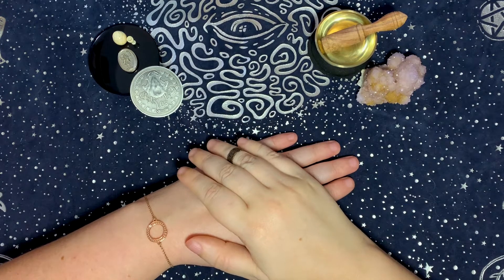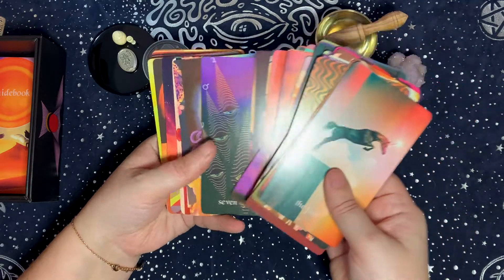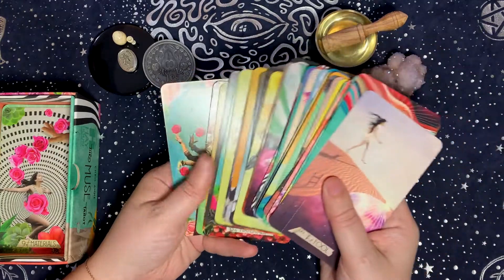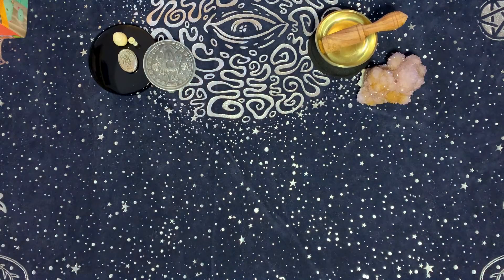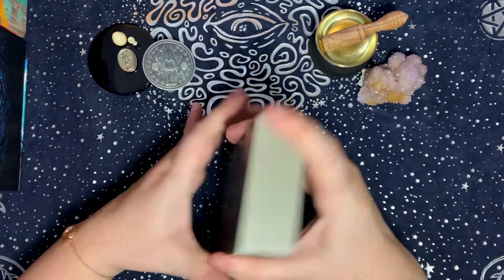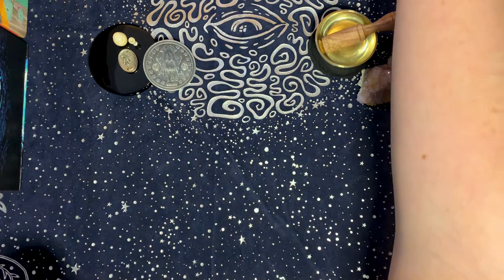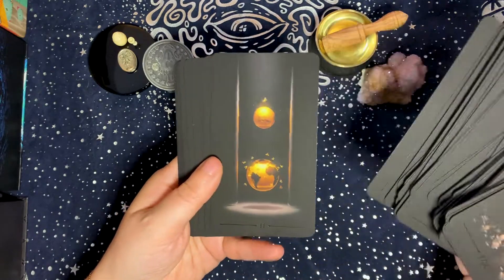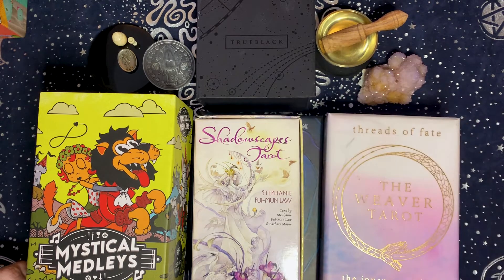elementaldecks - VR to Lunaria33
This is a video response to @lunaria33 her original video and prompts are below.  Enjoy!

The prompts:
1.) Earth Element: decks that have a earthy vibe, have a lot of animals in them, have more green tones, or make you feel grounded when using them.
2.) Water Element: decks that have a water vibe, mermaids or creatures of the sea, more blue tones, or make you feel emotional when using them.
3.) Air Element: decks that have an air or whispy vibe, have birds in them, more gray or violet tones, make you feel mentally at ease or think deeply when using them.
4.) Fire Element: decks that have a fiery vibe, more red tones, make you feel creative/passionate when using them.
5.) Shadow Element: decks that have a dark and ominous vibe, dark tones, or make you feel vulnerable when using them.
6.) Light Element: decks that have a light or peaceful vibe, Pastel tones or bright rainbow colors, make you feel open/trusting/happy when using them.

The Decks I chose:
1.) Earth Element - Cosma Visions Oracle, Neon Moon Tarot, Serpentfire Tarot, and White Numen Tarot
2.) Water Element - Starseed Oracle, Light Seer's Tarot, Muse Tarot, Gentle Tarot
3.) Air Element - Crow Tarot, Lubanko Tarot, Linestrider Tarot, and Bird Messages Oracle
4.) Fire Element - Dark Days Tarot, Santa Muerte Tarot, and Mystical Medleys Tarot
5.) Shadow Element - True Black Tarot, Ceccoli Mini Tarot, and Wayward Dark Tarot
6.) Light Element - Weaver Tarot, Santa Muerte Oracle, and Shadowscapes